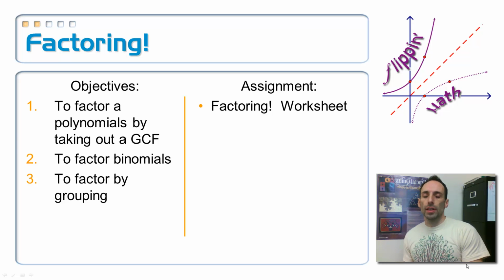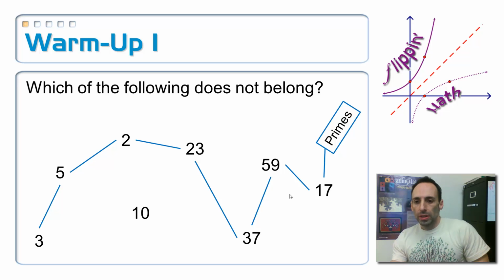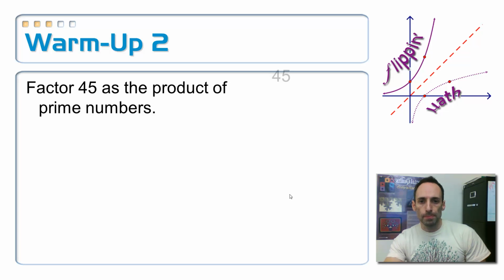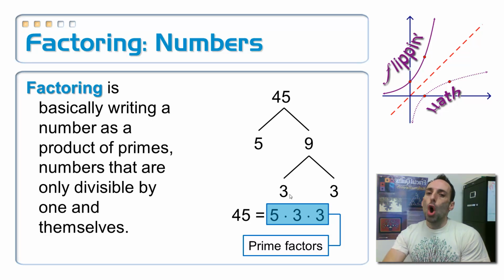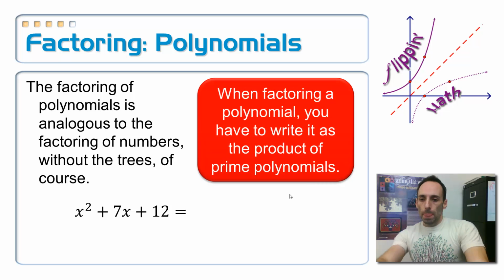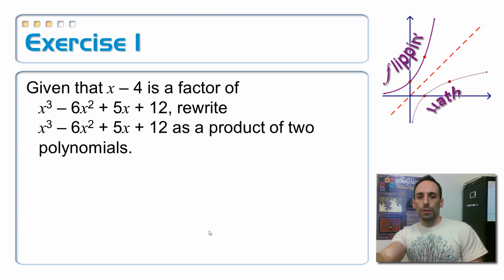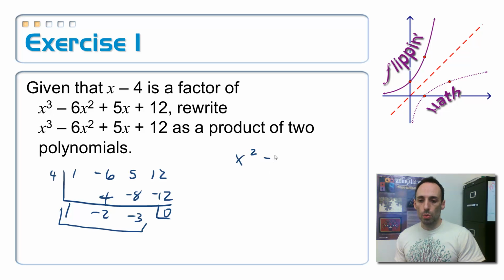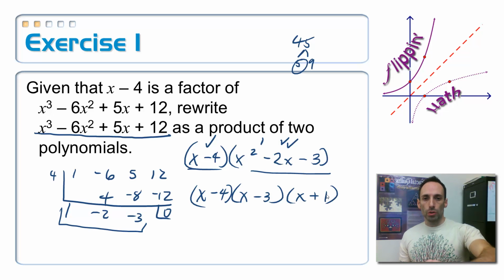Factoring! Introduction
This video reviews the idea of factoring composite numbers and makes the analogy to factoring polynomials